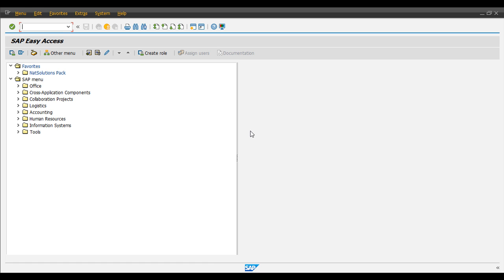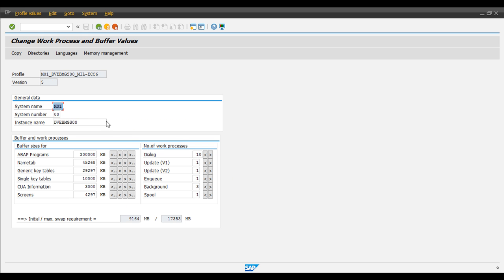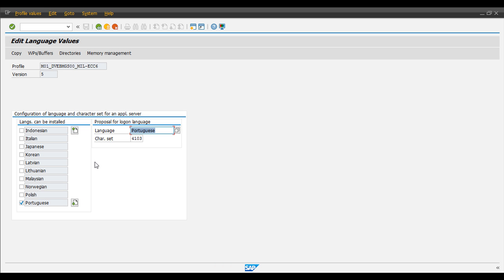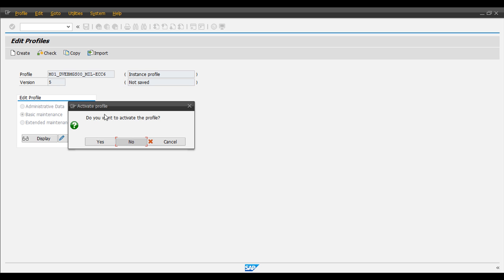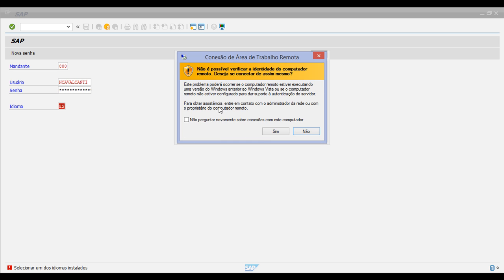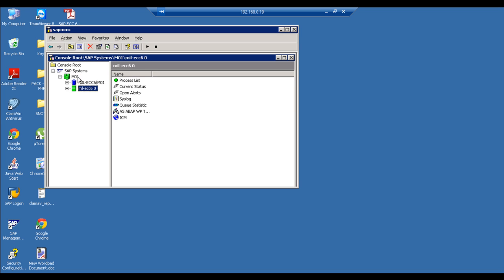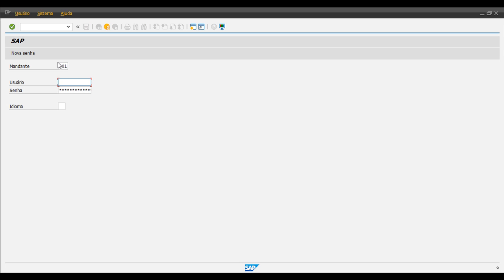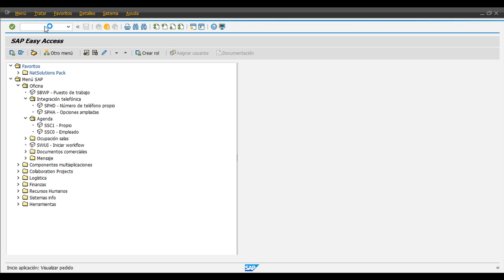SAP BASIS - How to Activate a New Logon Language on SAP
Quick video that shows how to activate a new installed language on SAP.

If the desired language is not activated, first you will need to install it.